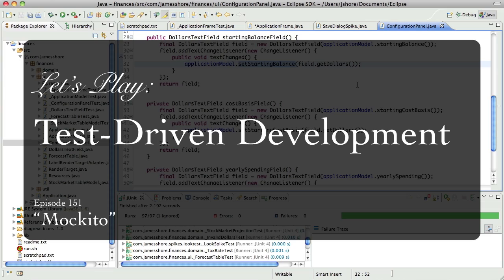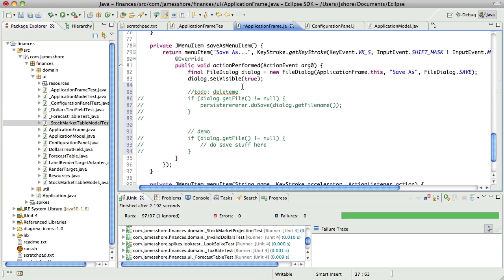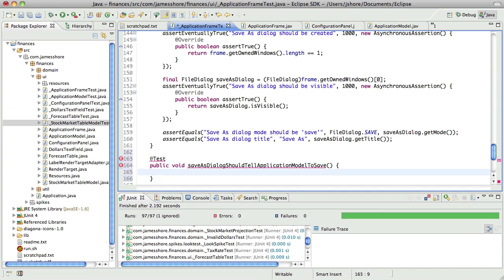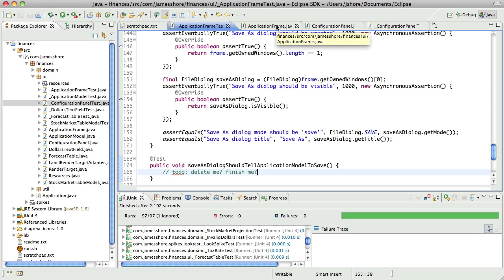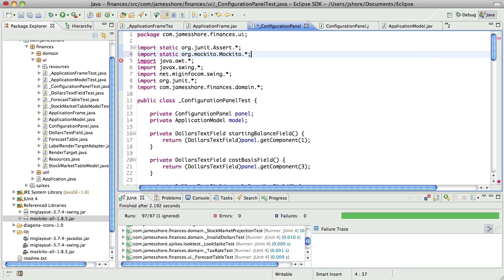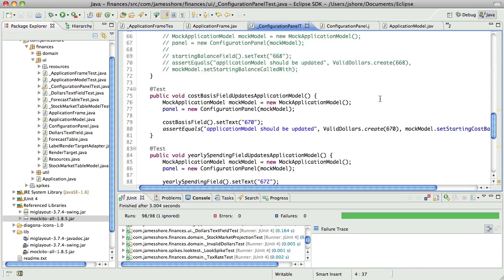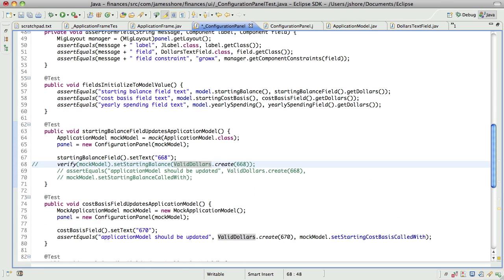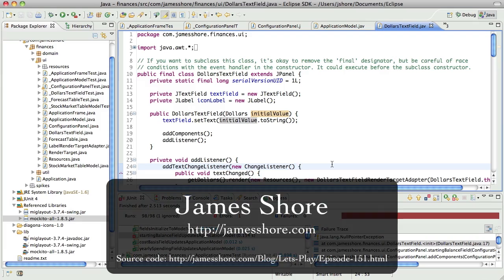Let's Play TDD #151: Mockito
Let's Play: Test-Driven Development. Episode #151: "Mockito."